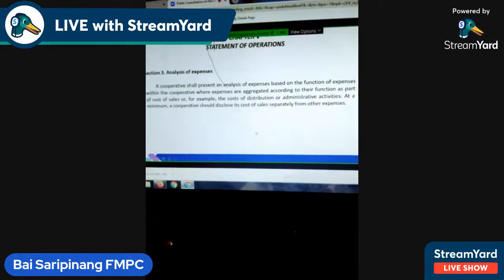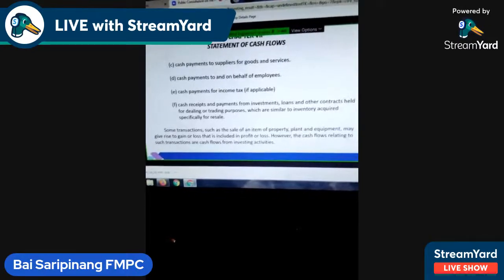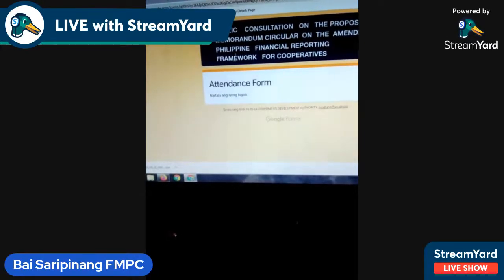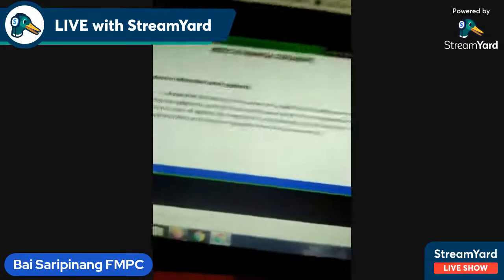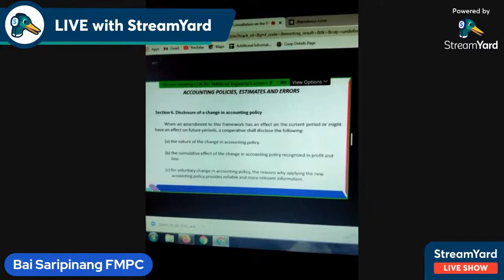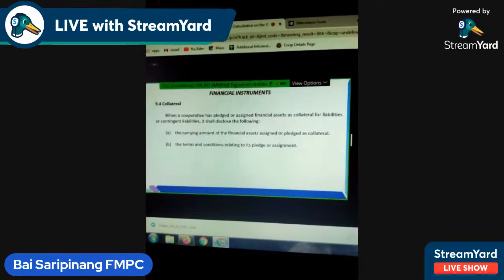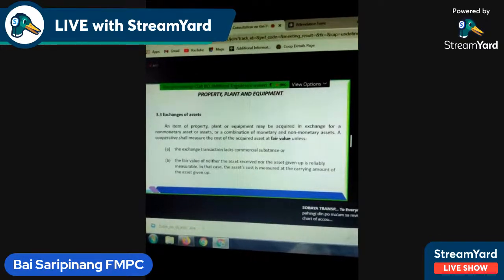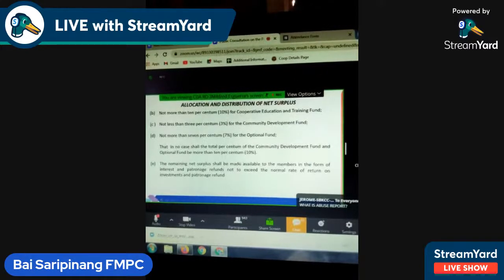Propose memorandum circular on amended Philippine financial reporting framework for cooperative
Thank yiu